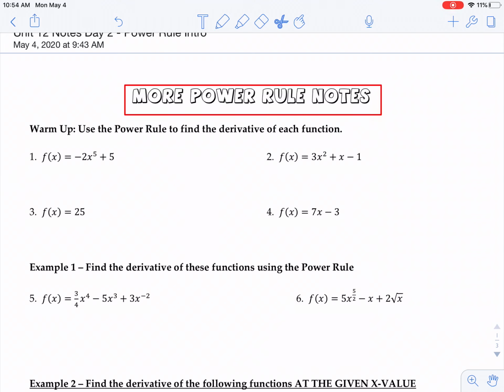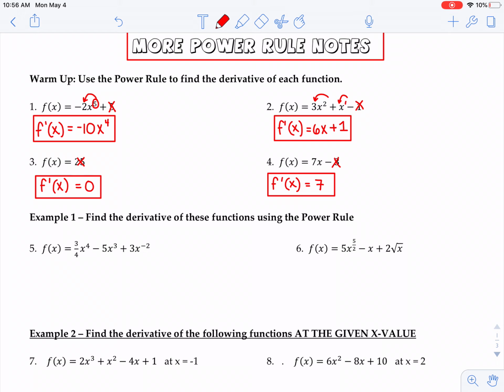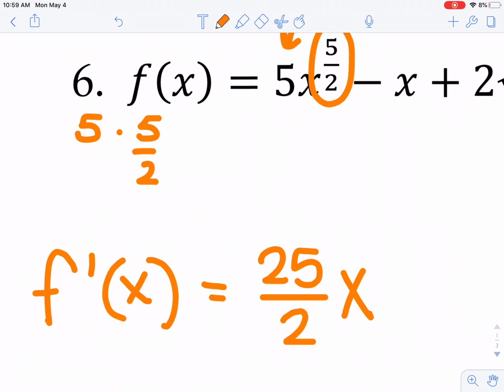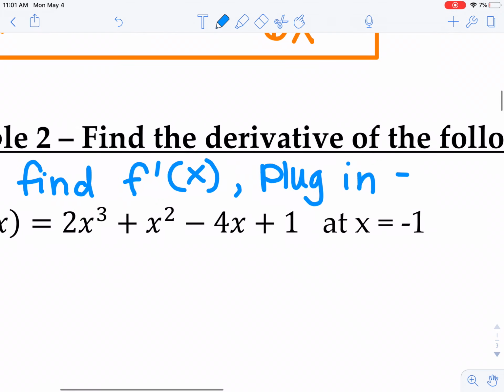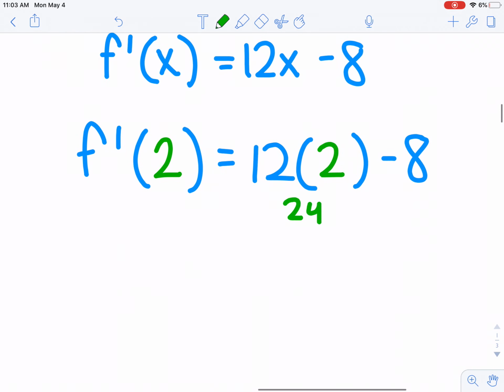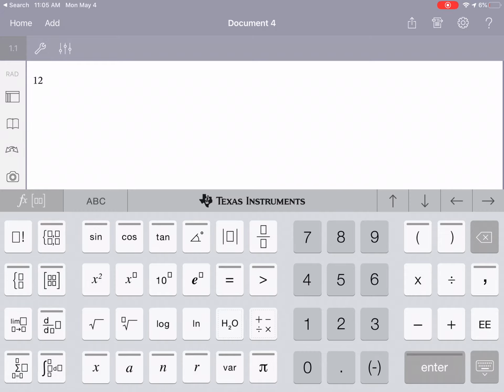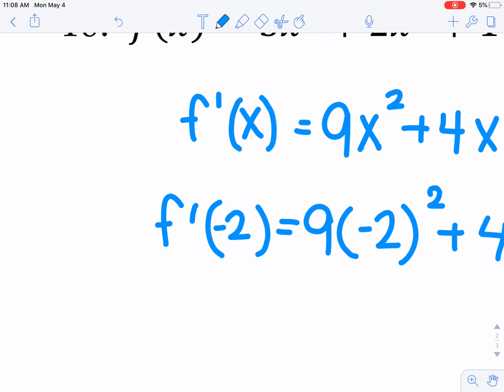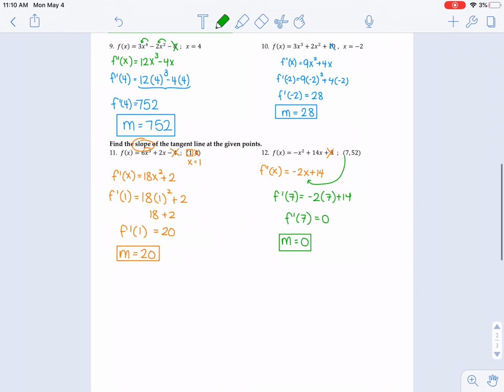M417 Unit 12 Section 2 Notes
The Power Rule for Derivatives